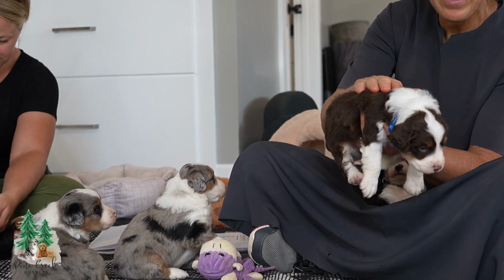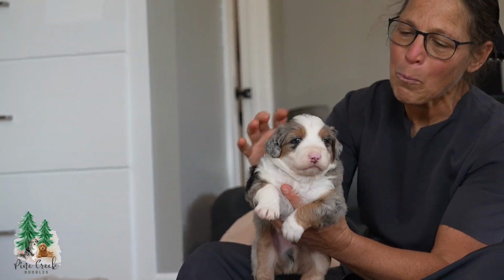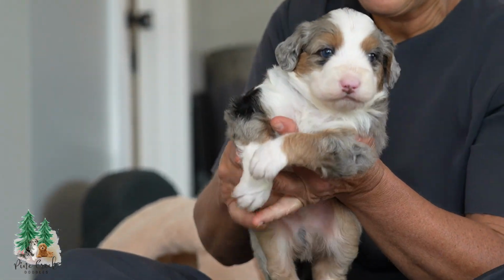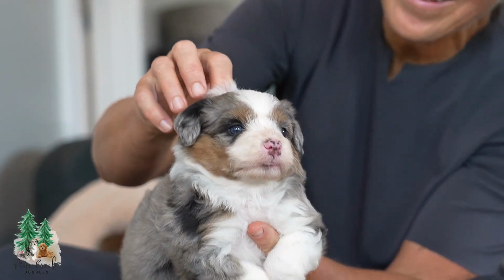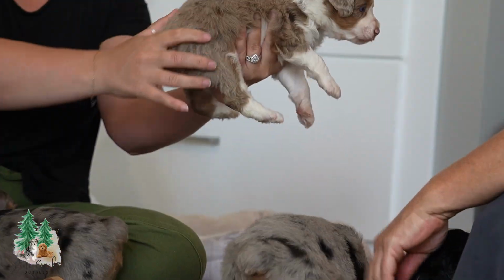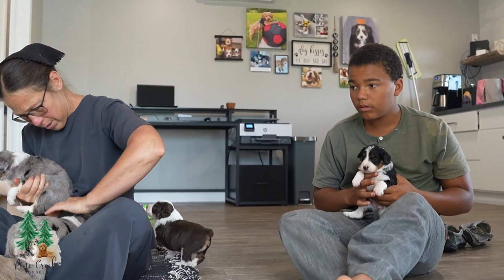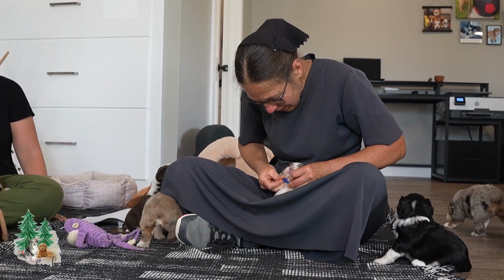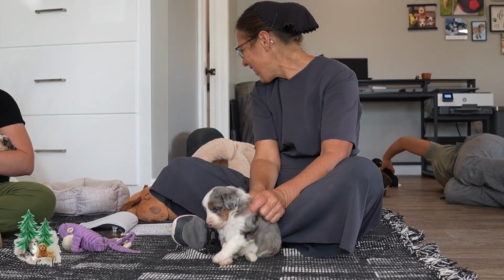Bailey And Olaf's Aussidoodle Litter 10 Point Touch Training Program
🐾 Bailey's Litter is doing so well with our program! They are growing so fast!💭

🐕‍🦺 We love rasing happy and healthy goldendoodle, bernedoodle and aussiedoodle puppies! 🐾

❗️ Don't forget that we are here to help and inform you when buying, adopting and raising a goldendoodle, bernedoodle and aussiedoodle dogs! 🥰